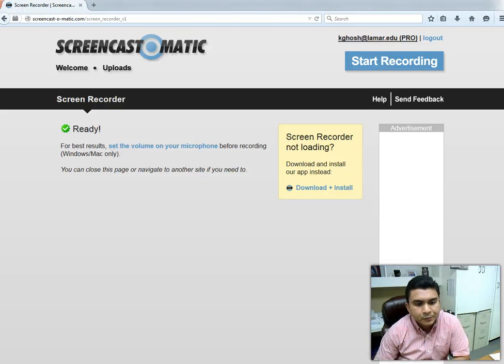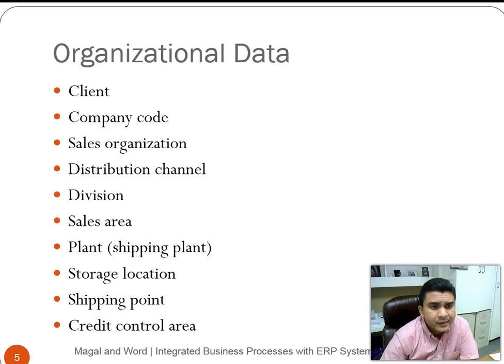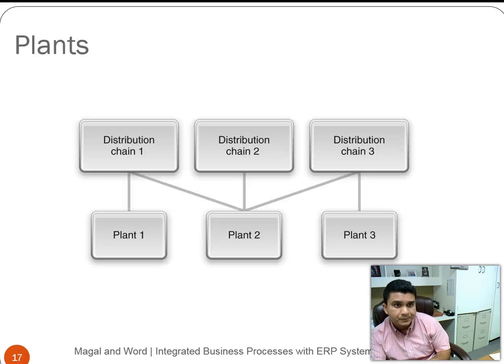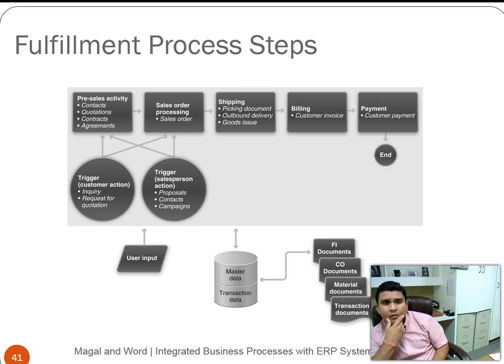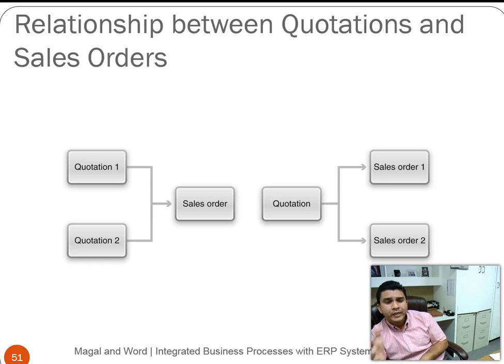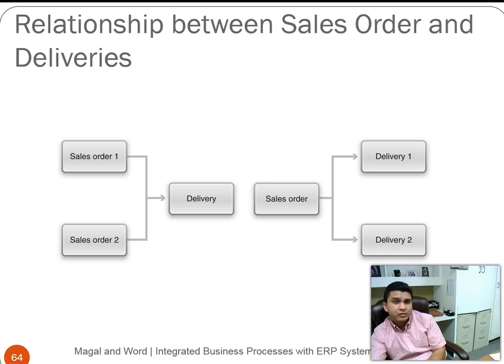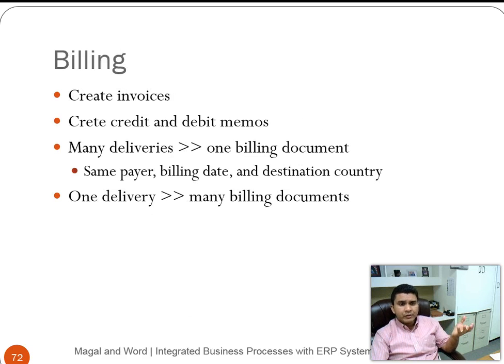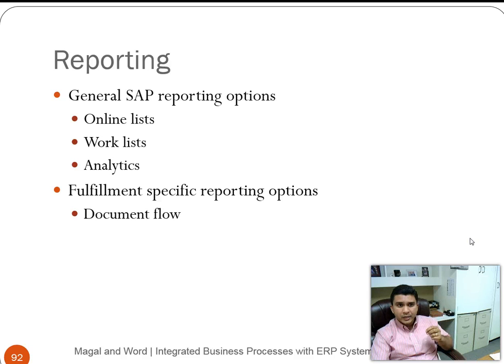Chapter 5 Fulfillment Process